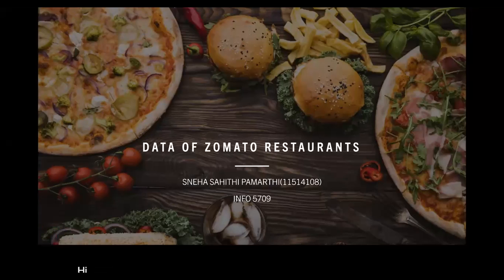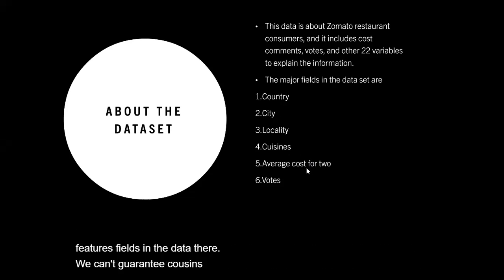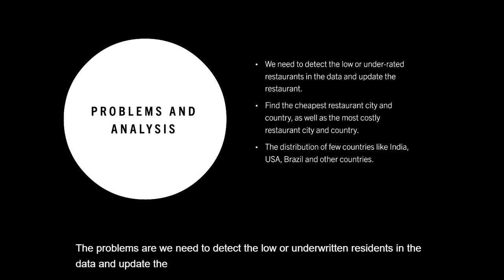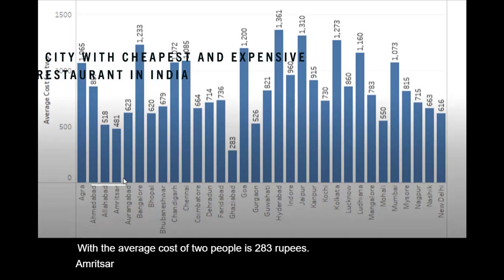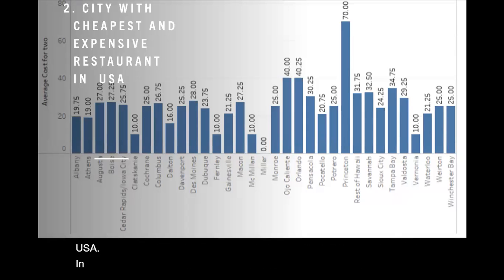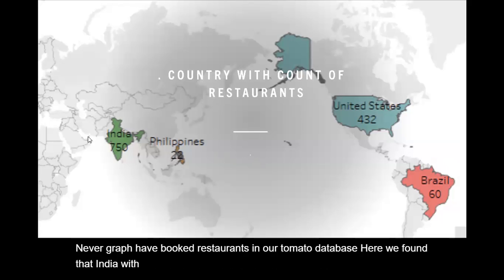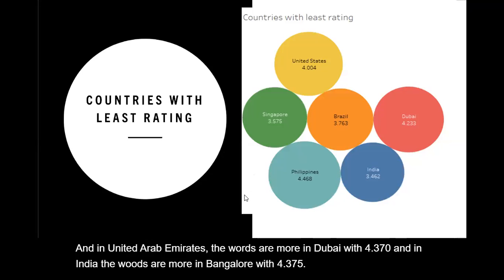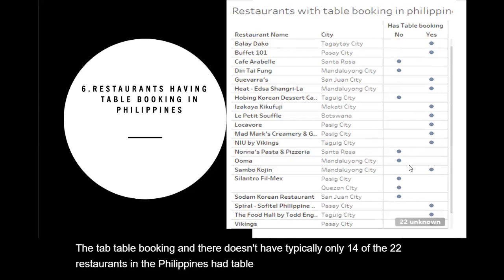Infon5709 Data of Zomato Restaurants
Project: Data Visualisation: Data of Zomato Restaurants